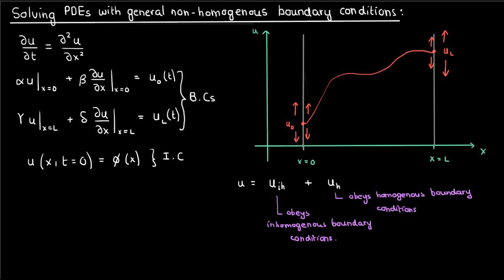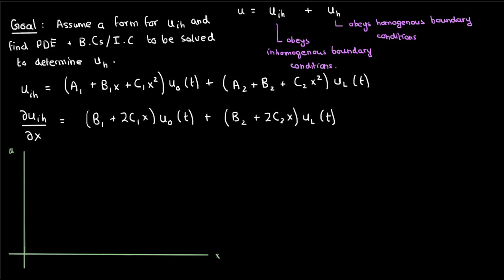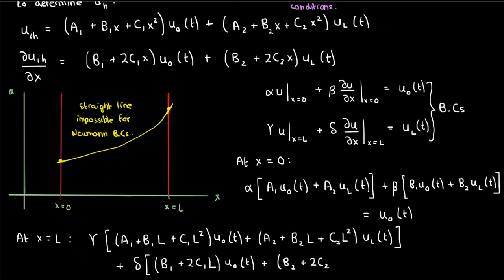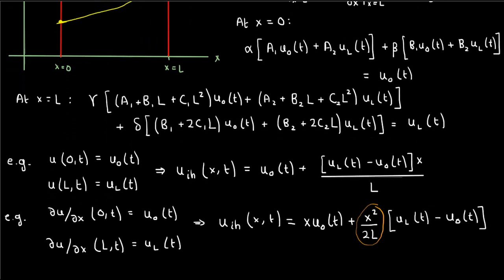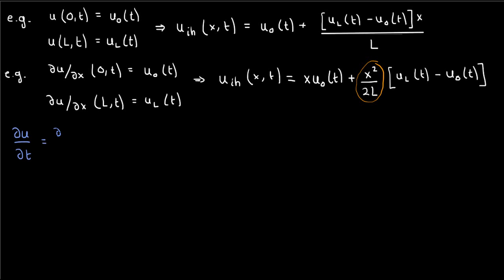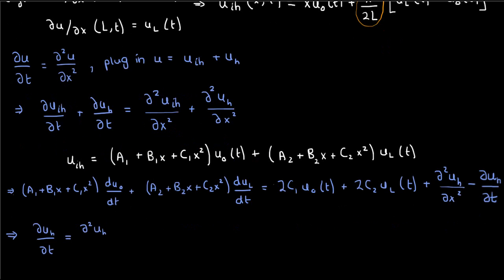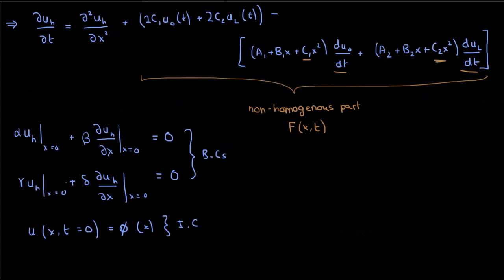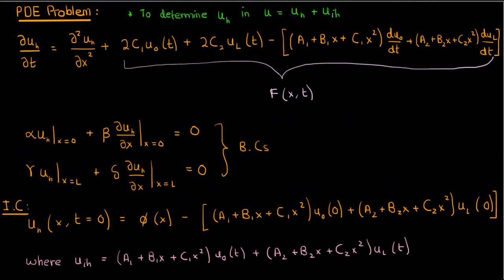Solving the 1-D Heat/Diffusion PDE: General Nonhomogenous Boundary Conditions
In this short video, I demonstrate how to solve a typical heat/diffusion equation that has general, time-dependent boundary conditions.

ERRATA: At 5:54, the boundary condition involving gamma and delta should be at x = L, not at x = 0.